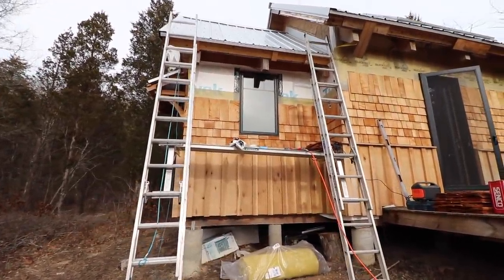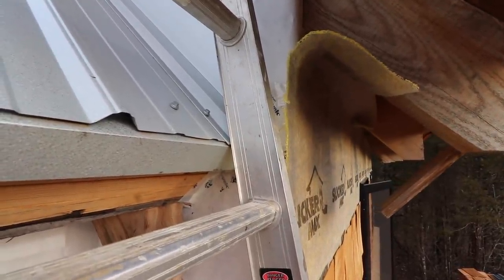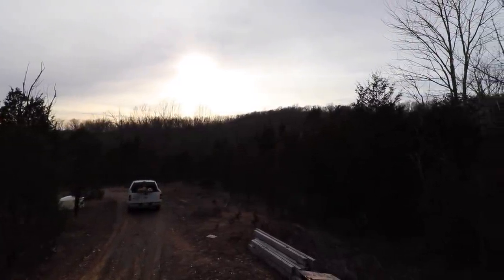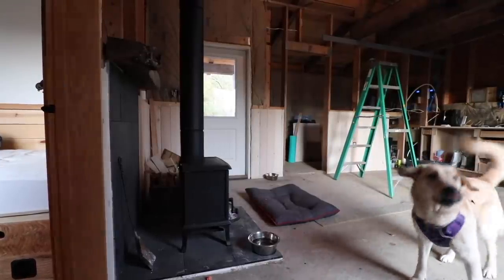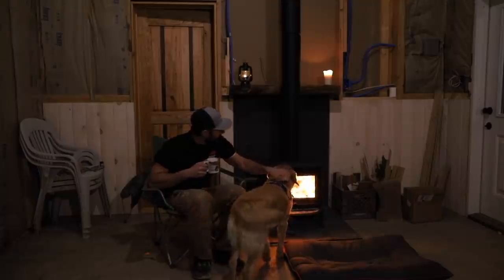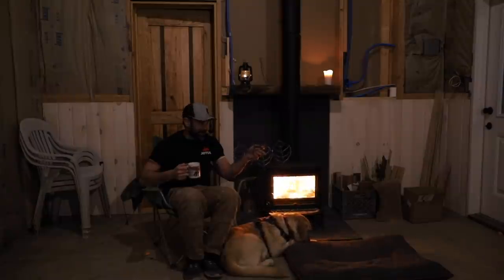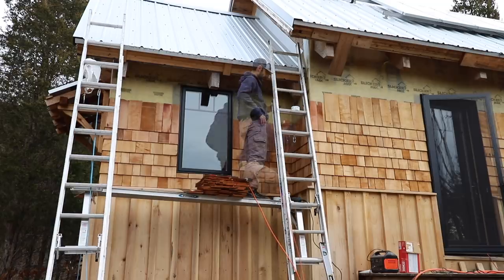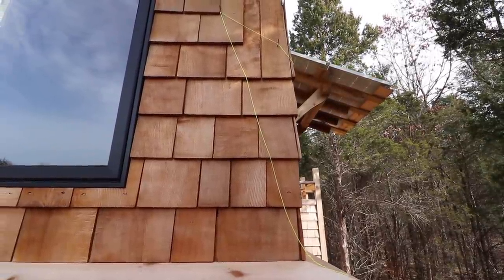Off Grid Cabin Build: Overnight Trip With my Dog - Siding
Off Grid Cabin Build: Overnight Trip With my Dog - Siding.  This is a two day trip to our off grid cabin in the woods, where we work primarily on the western red cedar shingle siding.  There are loads of cuts and scribes so this is very slow work.  In the end we finish one wall of the bedroom.  I make good use of the jig saw and block plane to fine tune the cuts around the timber framed rafters.

Tools used, I earn a comission:
Bosch Jig Saw
Senco 7/16 Crown Stapler
Stanley Low Angle Block Plane
Current Version of my Super Quiet, Lightweight Air Compressor, Hitachi/Metabo (Runs off my inverter)